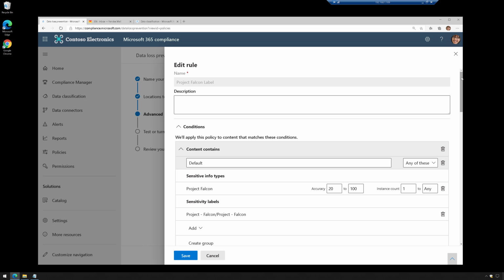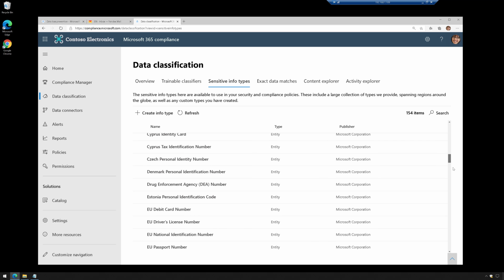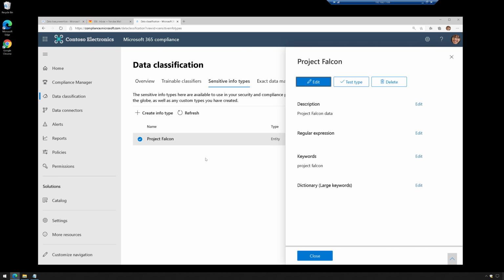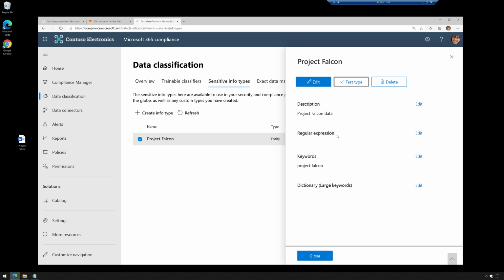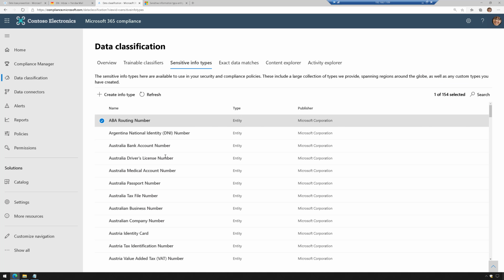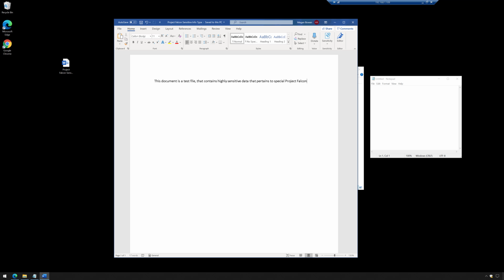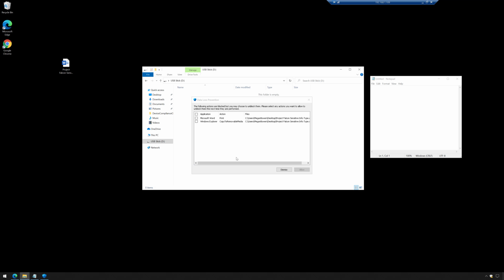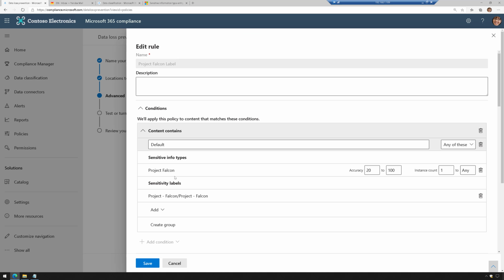Microsoft Endpoint DLP: Sensitive Info Types as a Condition (Policy Trigger)